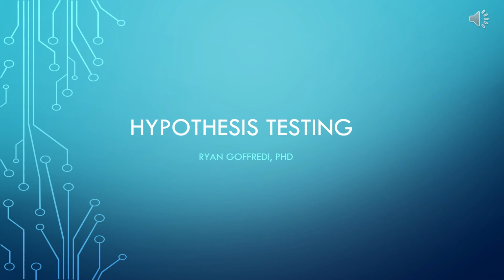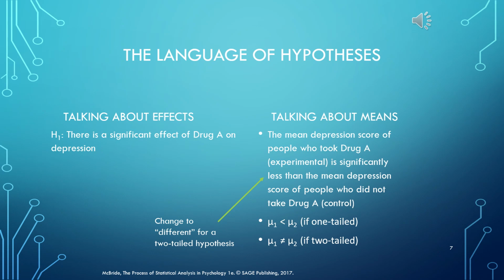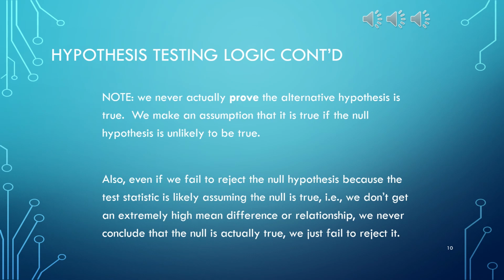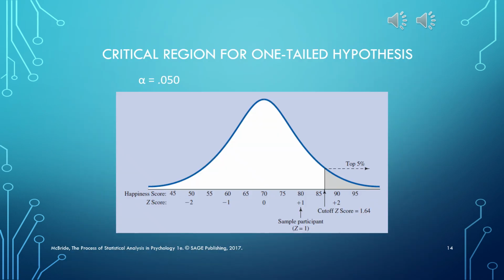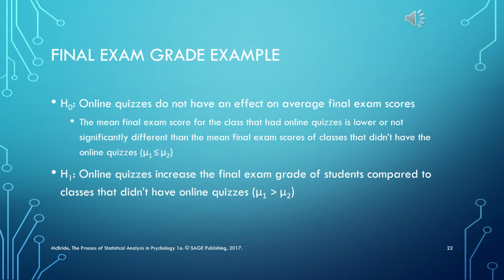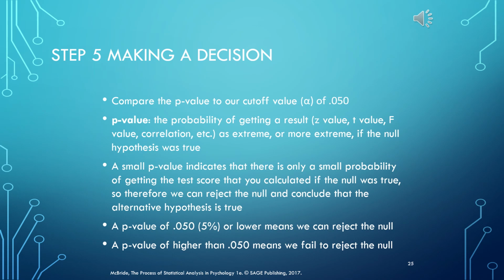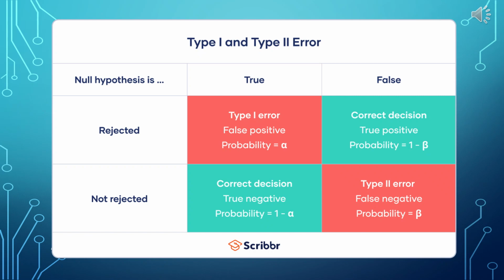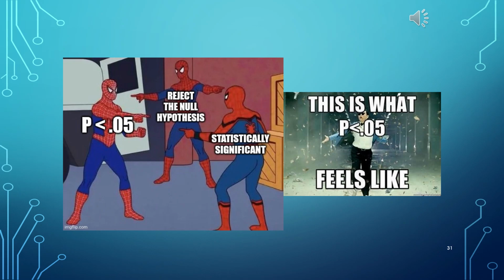Chapter 8.2 Lecture